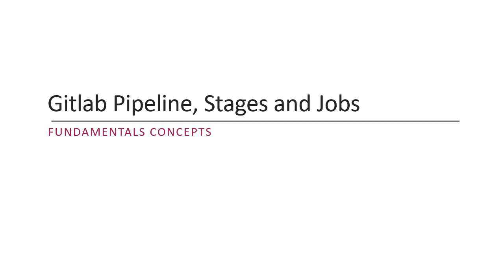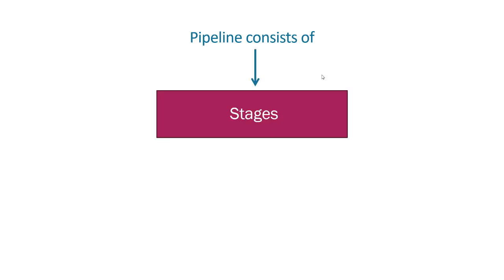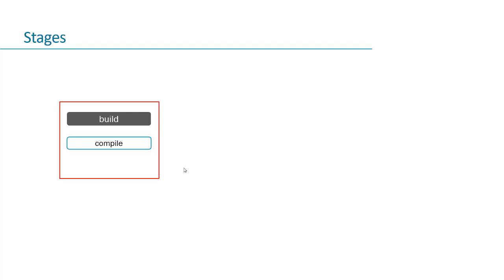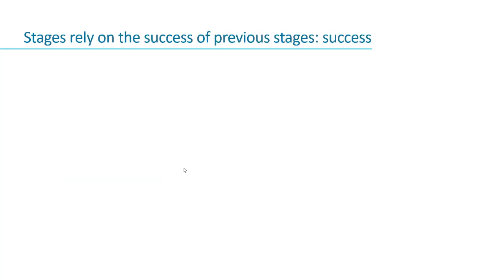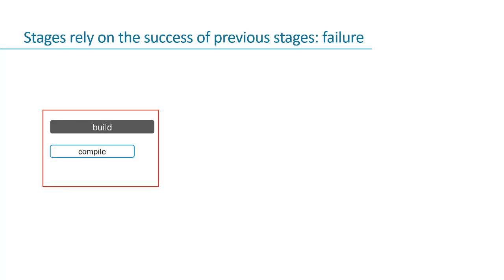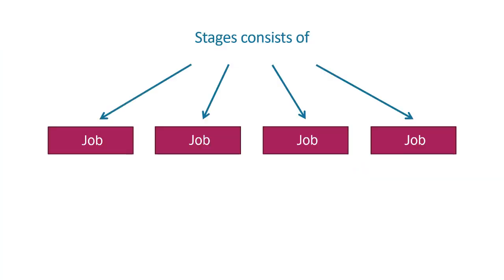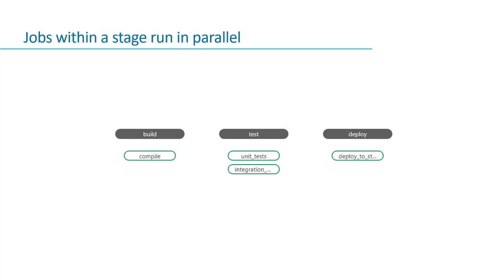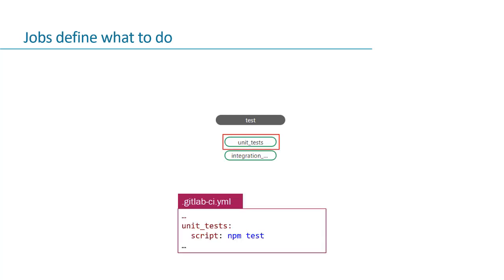Pipeline stages and jobs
# Gitlab Gitlab CI/CD